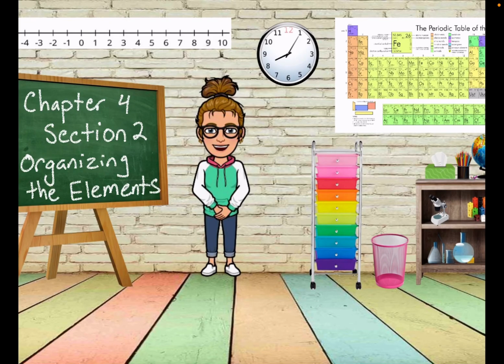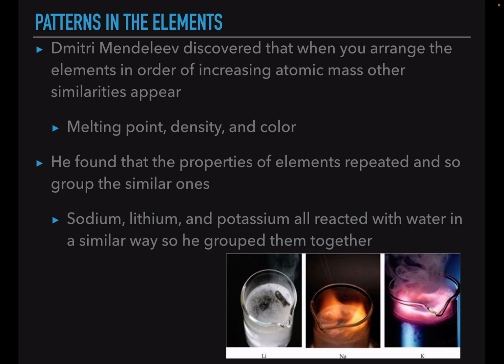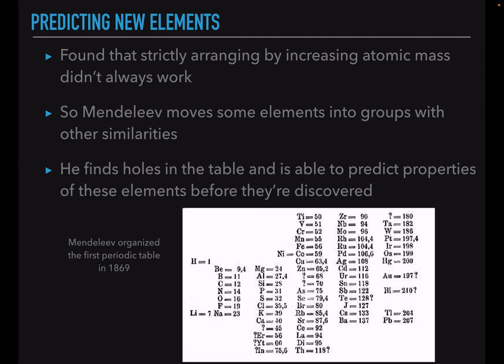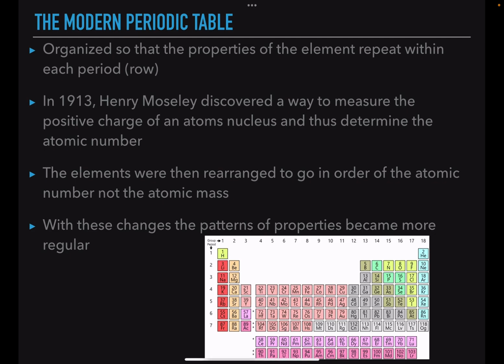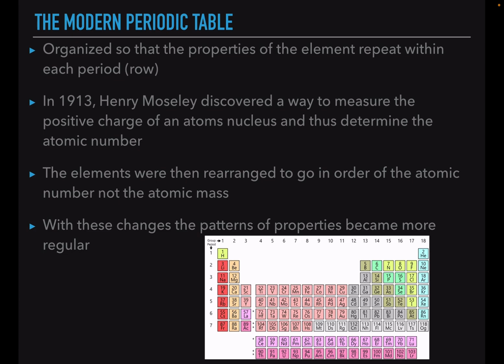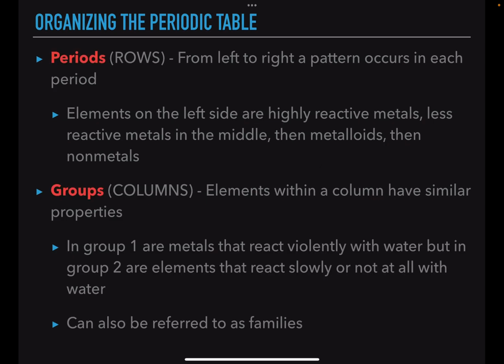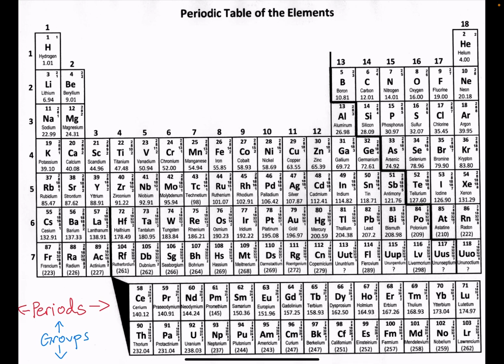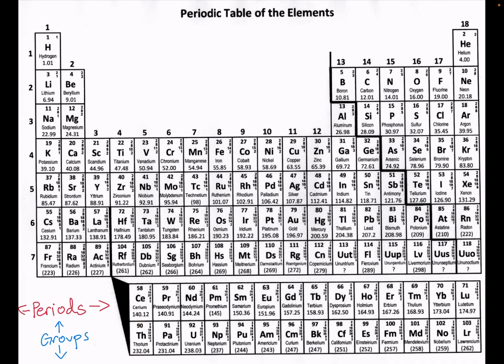Physical Science Chapter 4 Section 2: Organizing the Elements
This video will go over Chapter 4 Section 2, the section on Organizing the Elements.